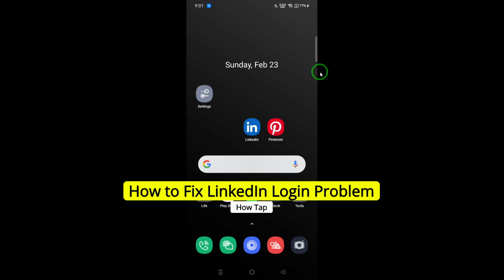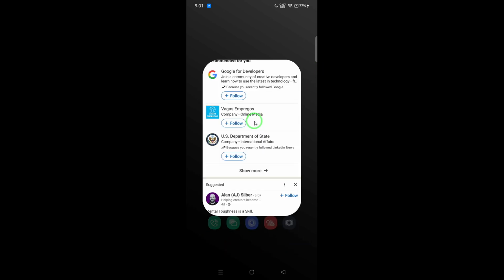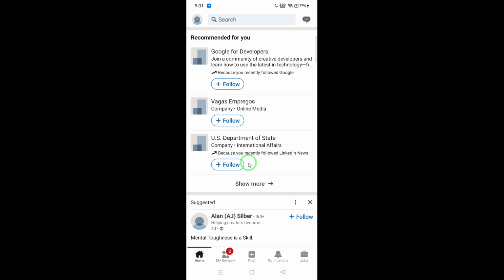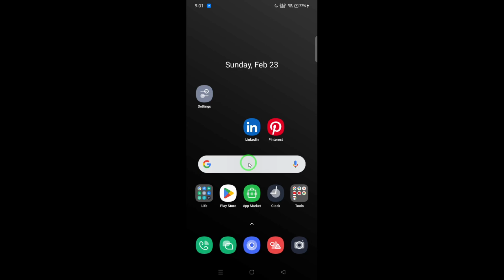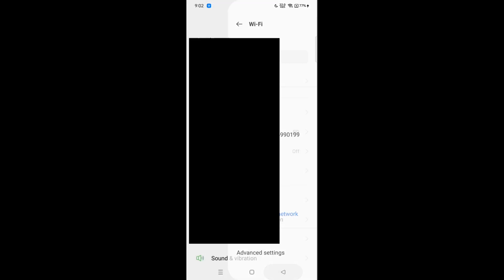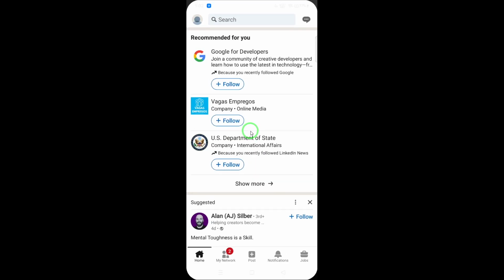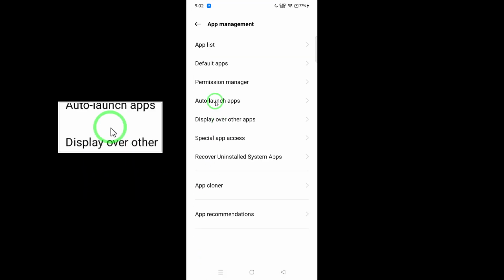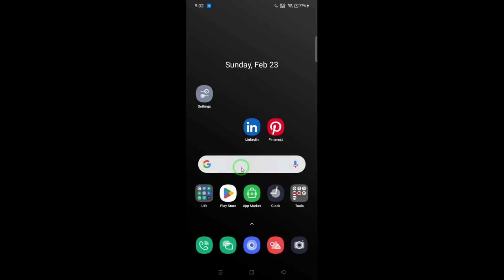How to Fix LinkedIn Login Problem (Updated)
Learn how to fix your LinkedIn login problems with these simple steps. This updated guide will help you troubleshoot and resolve common issues quickly.

1. Close the app and re-open it

2. Make sure that your username and password are correct

3. Check your internet connection: Open Settings, click on the Network icon

4. Check your network

5. Restart your device

6. After restarting, open the app again

7. Clear app cache

8. From your device settings, find LinkedIn settings

9. Click Clear data

10. Choose Clear cache

11. Confirm the step

Timeline:
00:00 Start
00:12 How to do it
01:05 End